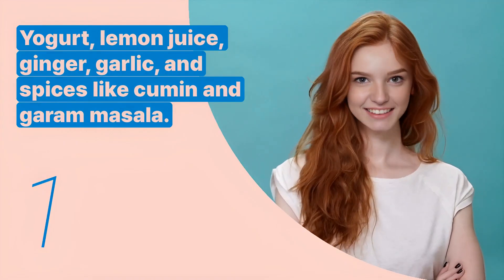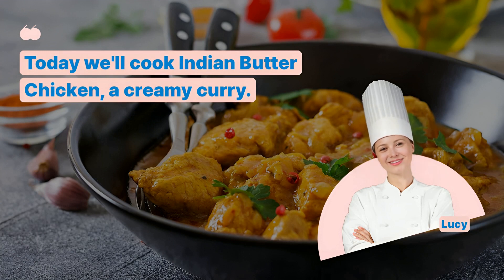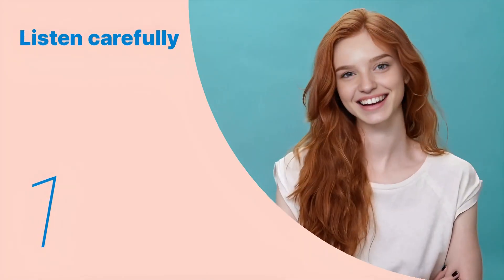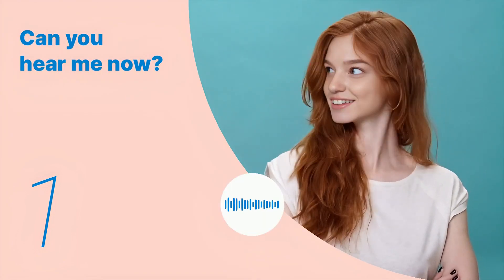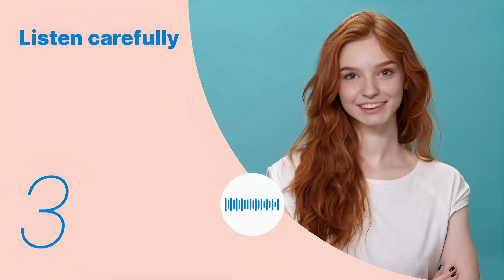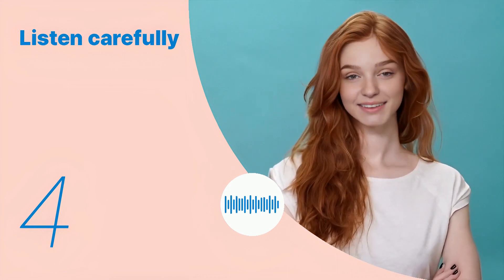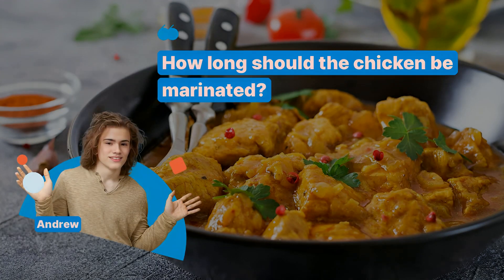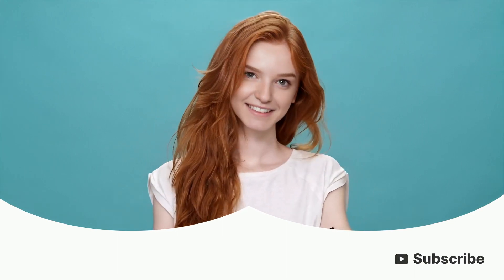Learn English | Food | Indian Butter Chicken - Snowpea English